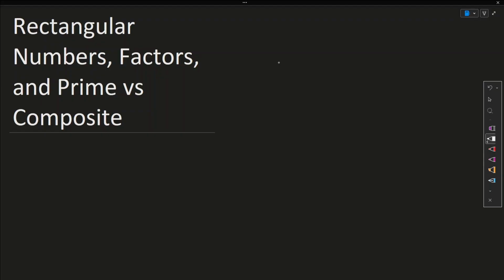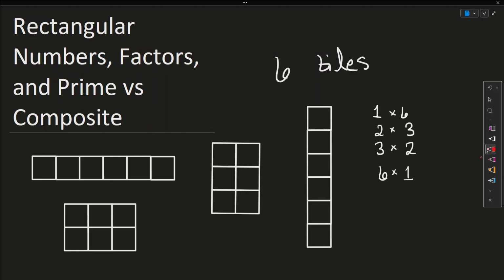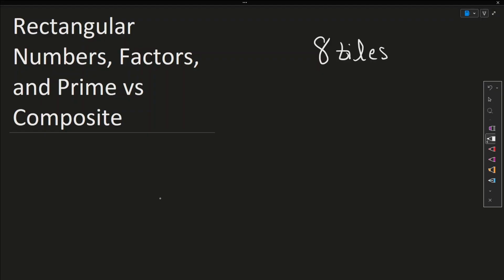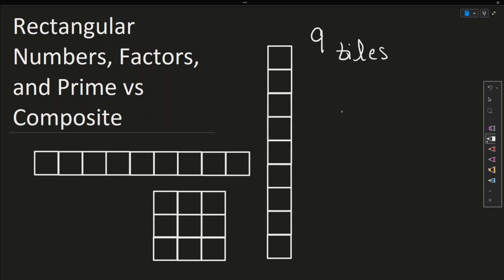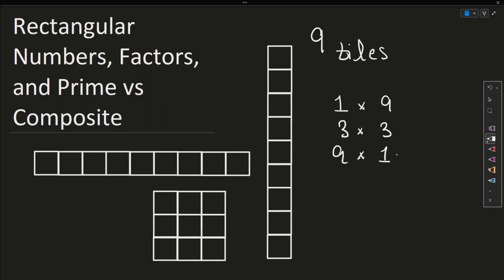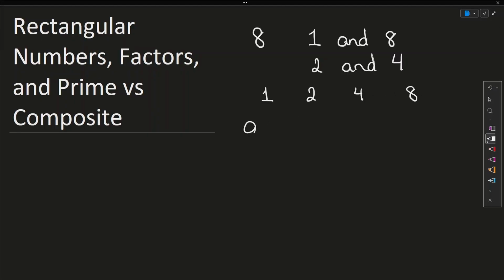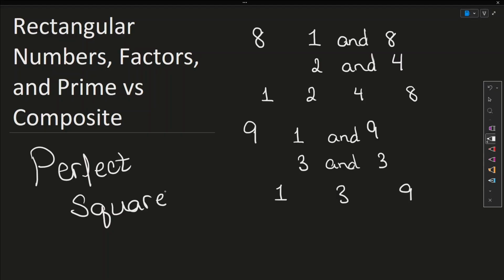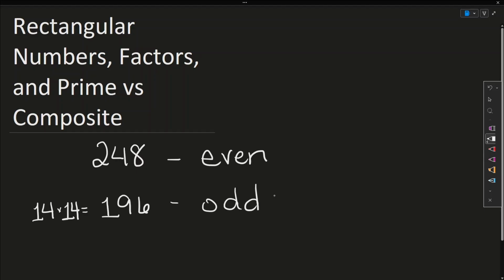Rectangular Numbers, Factors, and Prime vs Composite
In this video, we use tiles and rectangles to make sense of factors and factor pairs. We build rectangles for 6, 8, 7, and 9, and use those examples to think about prime and composite numbers. We also explore how rectangular arrays help us determine whether a number has an even or odd number of factors.